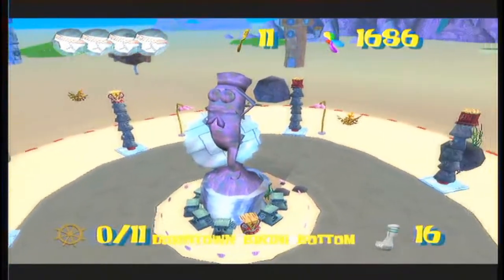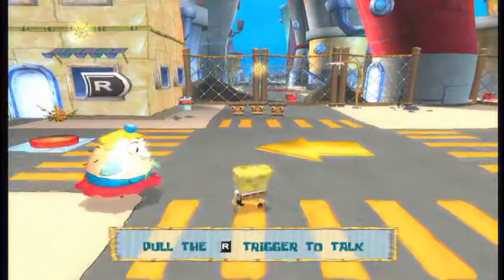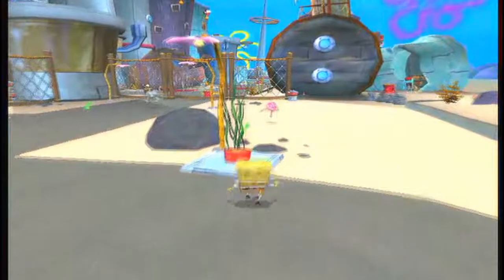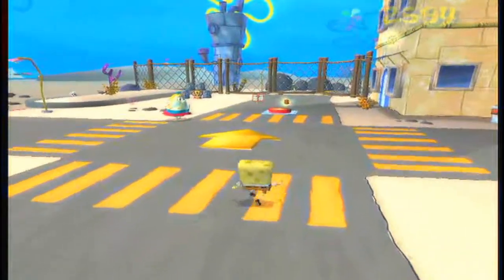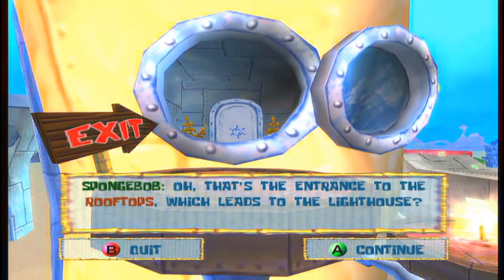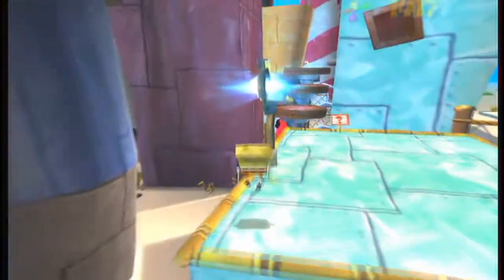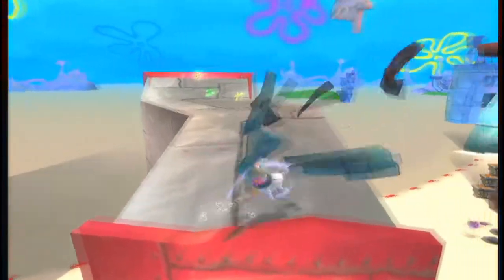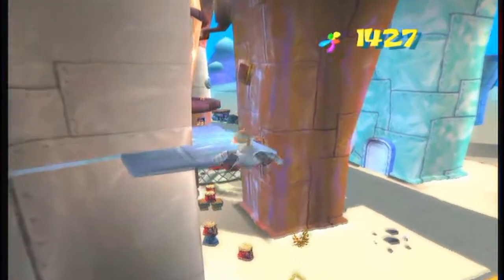Lets Play Spongebob Battle for Bikini Bottom: Part 5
In this episode we head to the mean streets of downtown bikini bottom where we avoid the dreaded sink artillery, pull a metroid and with the help of a new found friend pass an inpossible and impassible jump... all while causing thousands of dollers in property damage.